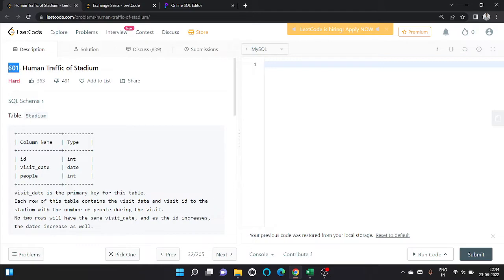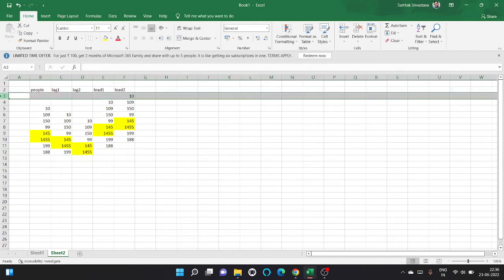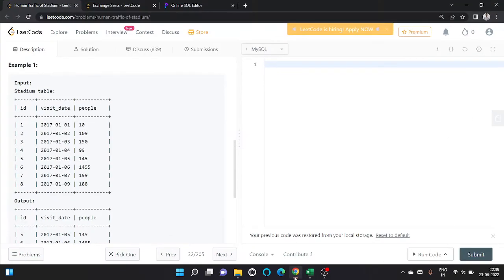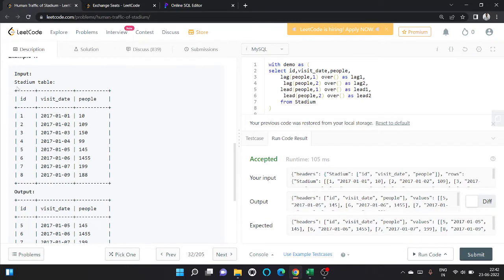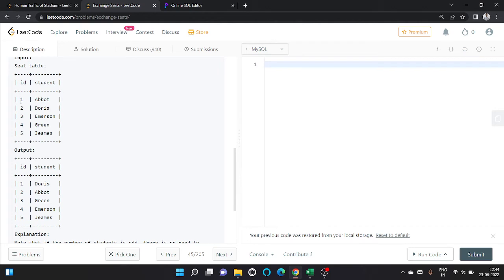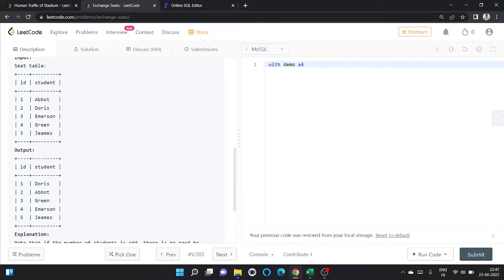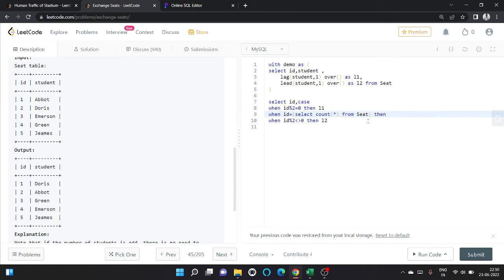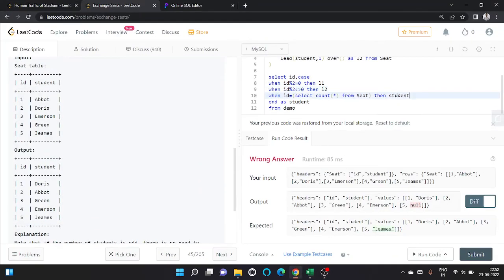SQL Leetcode Problem Solving 12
Question solved in this video :
601. Human Traffic of Stadium
626. Exchange Seats